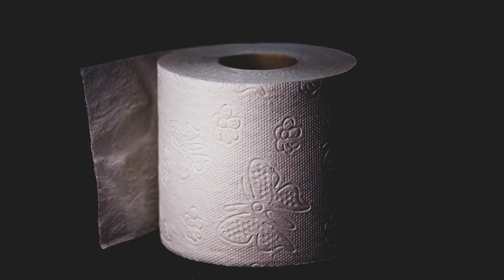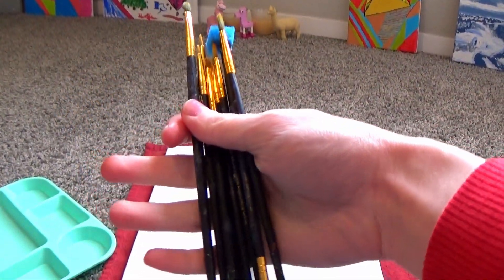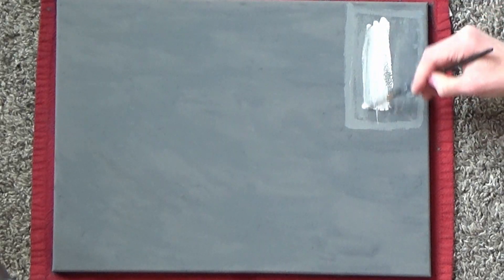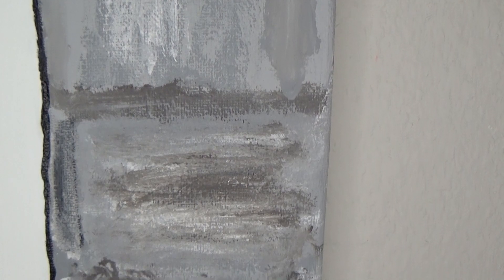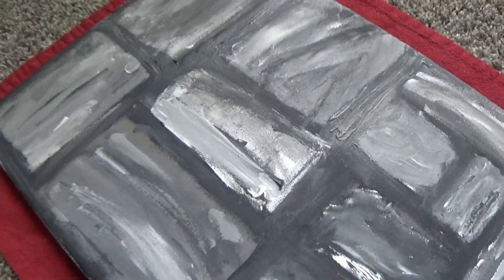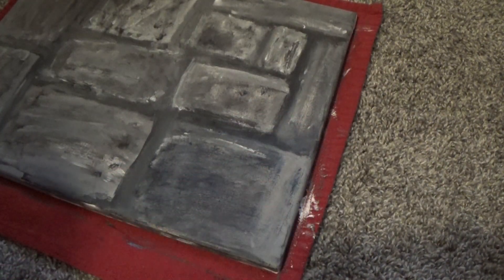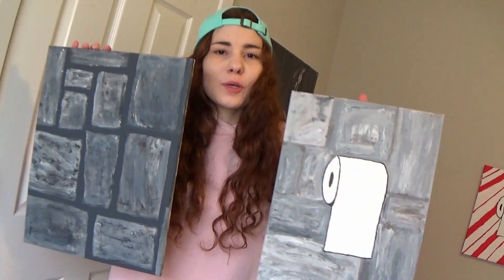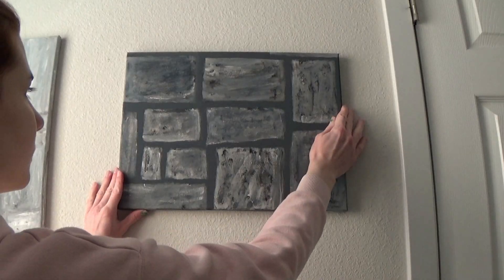How to Paint a Realistic Faux Stone Wall!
A DIY tutorial of how you can paint realistic or abstract looking bricks for backgrounds, art, your wall, or a Medieval castle!

Music used in this video: "Banish Misfortune" by Nat Keefe and Hot Buttered Rum

Pictures used in this video...